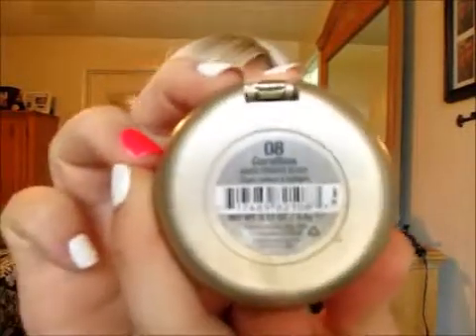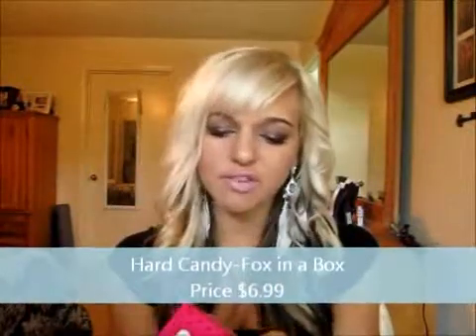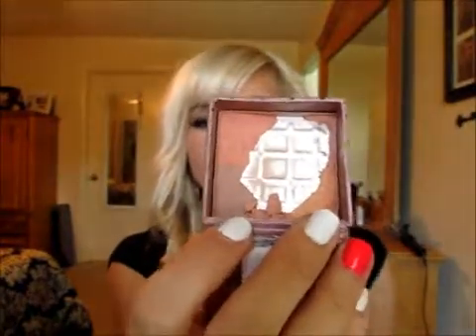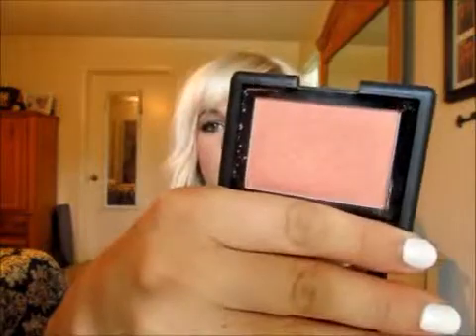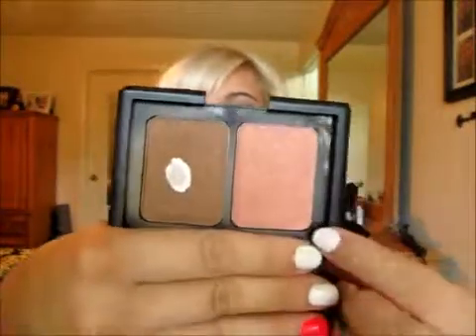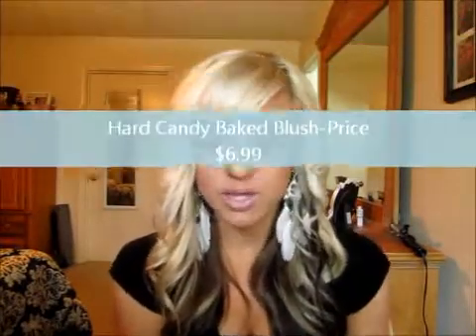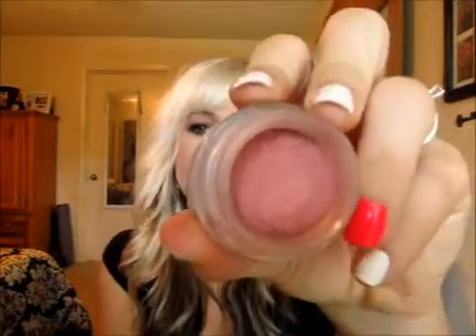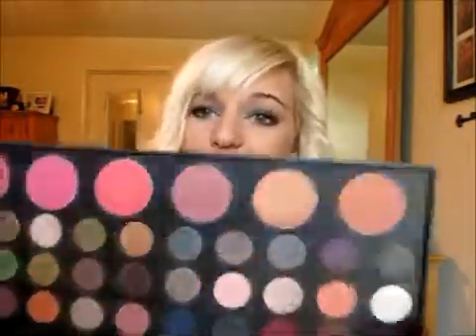Blush Collection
Im not being paid to talk about these products its all my on opion =)

XOXOXOXOXO